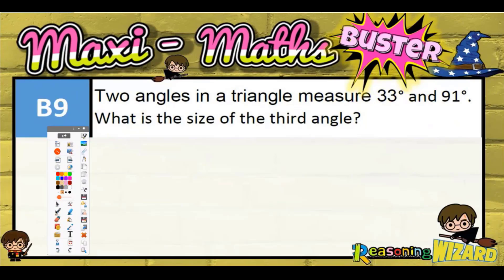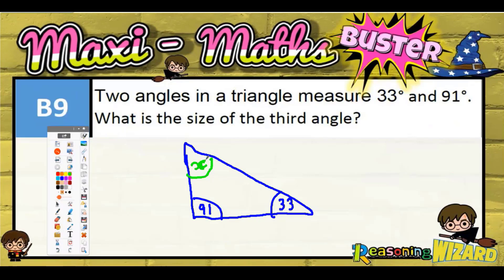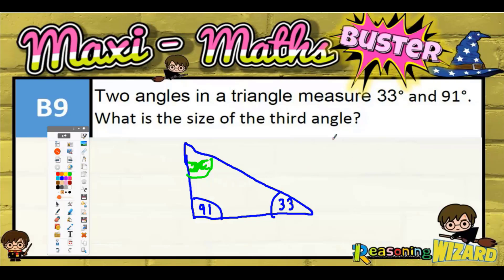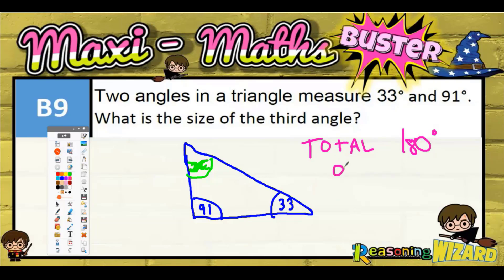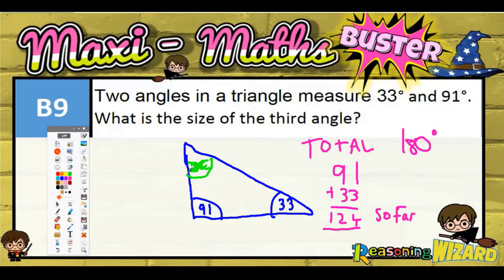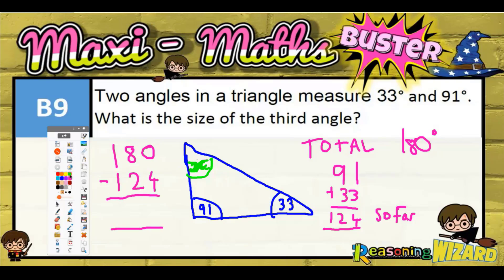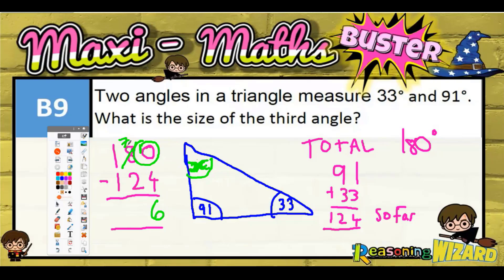Y5 Week 10 B9